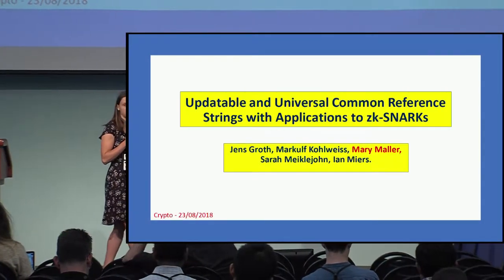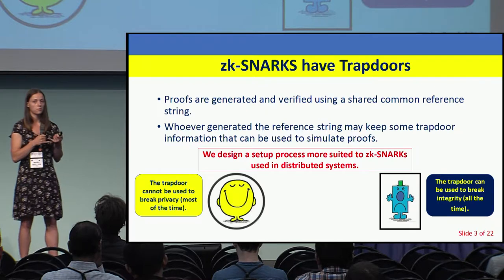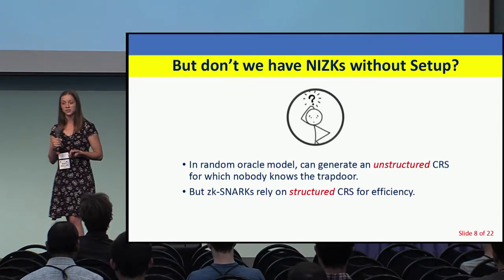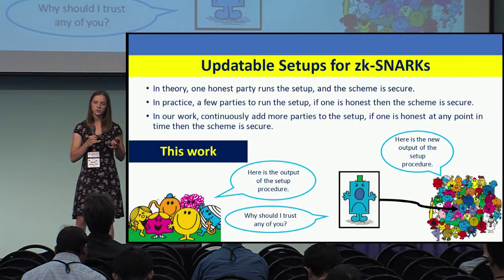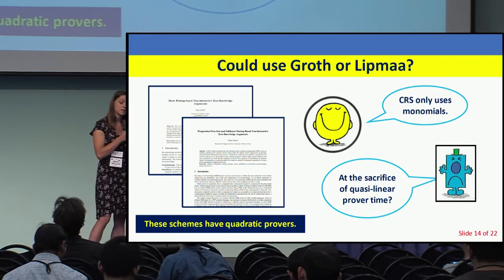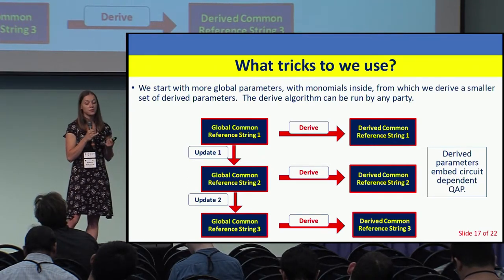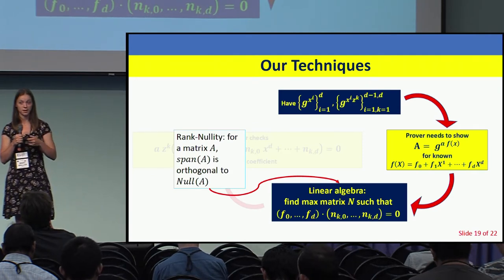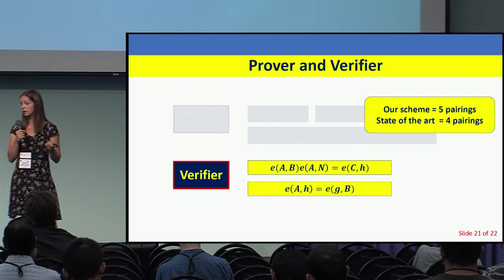Updatable and Universal Comon Reference Strings with Applications to zk SNARKs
Paper by Jens Groth and Markulf Kohlweiss and Mary Maller and Sarah Meiklejohn and Ian Miers, presented at Crypto 2018.